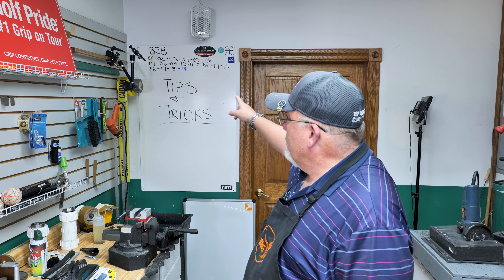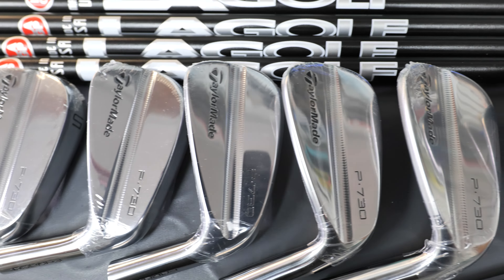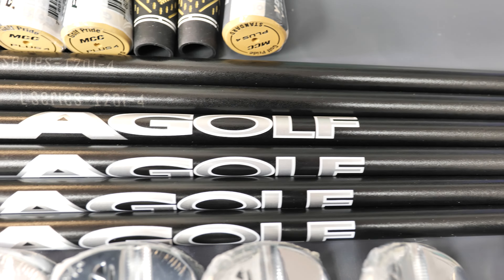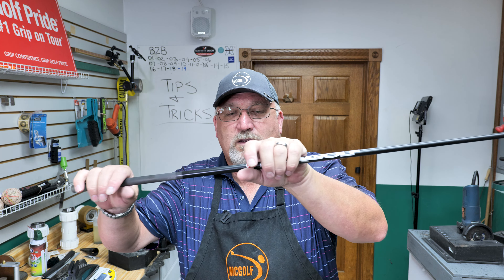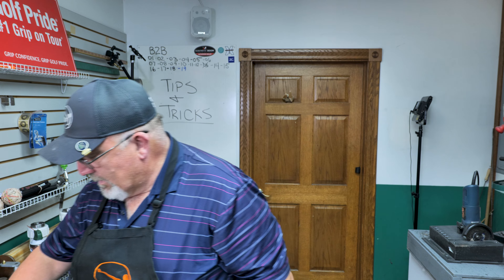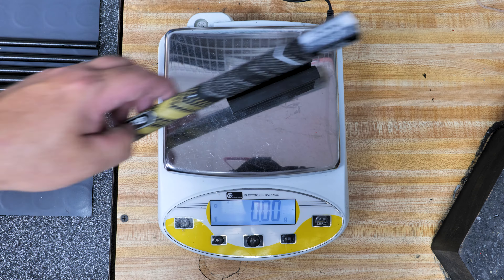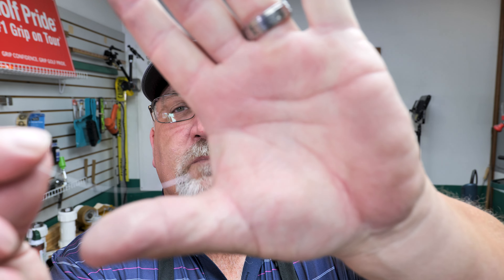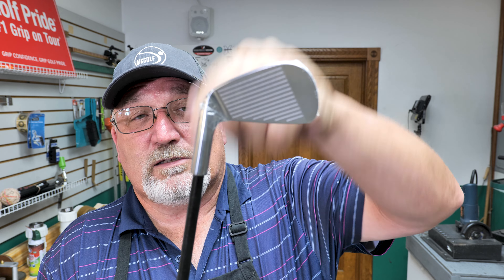Golf Club Building - Taylormade P730 irons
Building a set of Taylormade P730 using LA GOLF shafts and Golf Pride MCC4+ grips. This is perfect time to shaft some tips and tricks that I use when building sets of irons.
Looking for more questions concerning golf club equipment. Join us monday 1730 / 530 pm. on this channel for our live stream. "whats in my drawers golf talk"